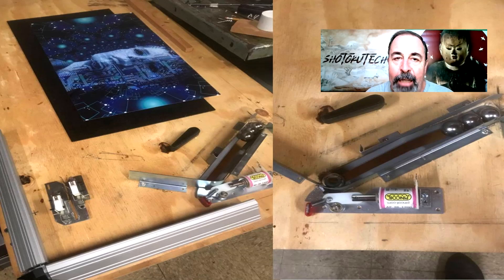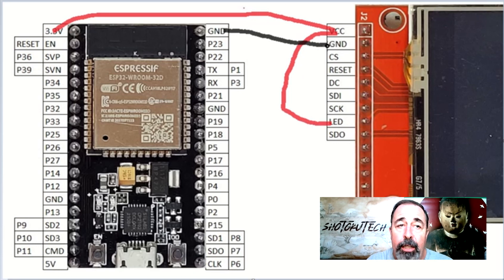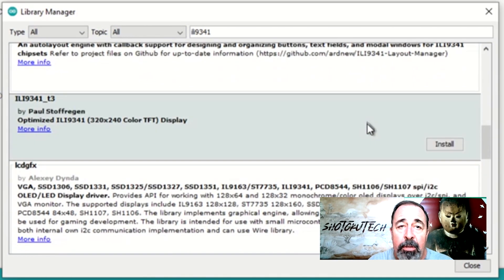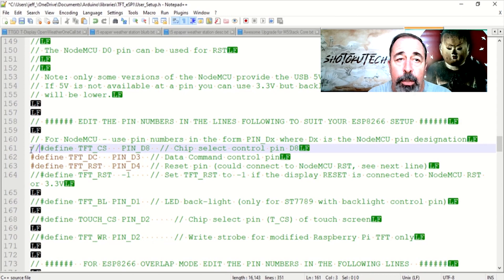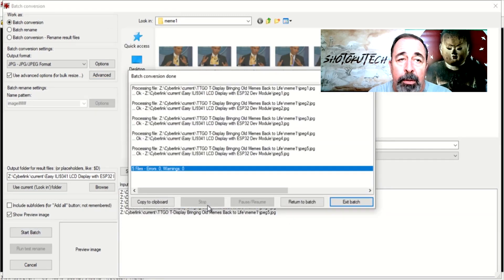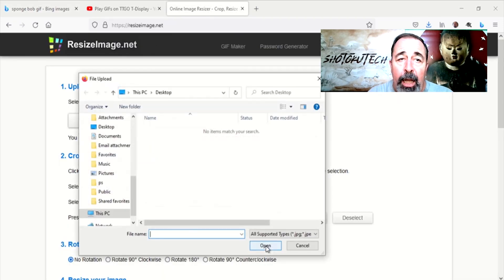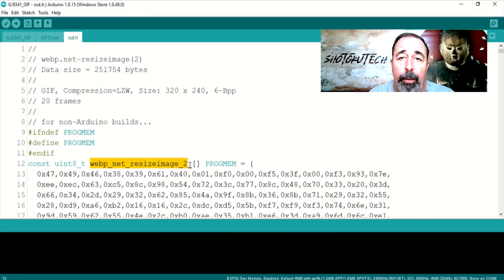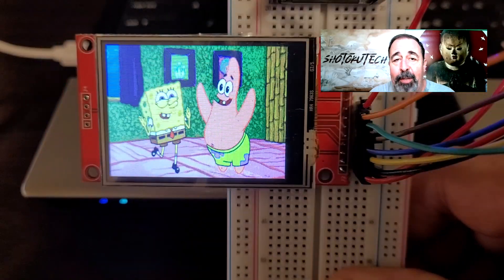Simple ILI9341 LCD Display With ESP32 Dev Module Step By Step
A friend of the channel has an interesting project, a pinball machine that he is refurbishing. They want to use various display boards and dev modules to dress things up with cool images and flashy text. But they have questions about this ILI9341 display panel. So let's make this ILI9341 play nice with the ESP32 dev module. I didn't have either of these on hand, so my friend bought me a few coffees to defray the cost. Thanks for that. These arrived quickly Now I can begin to work with them. When you look at the ILI9341, it is actually three different devices or modules on one board. For those of you that are familiar with my channel, you know I like to focus on succeeding at something simple first, before going to something more complex. This is my advice to anyone new to this hobby or each time you start to work on something unfamiliar to you. Succeed at something simple first, then build on that success. We will only be wiring the display this time around to keep things simple.
ShotokuTech / ILI9341_Images_and_GIFs
New! "Getting Started with ESP32 and the ILI9341 TFT LCD Display"
HiLetgo ESP-WROOM-32 ESP32 ESP-32S Development Board
HiLetgo 2.4" SPI TFT LCD Display 2.4 Inch ILI9341 Touch Panel